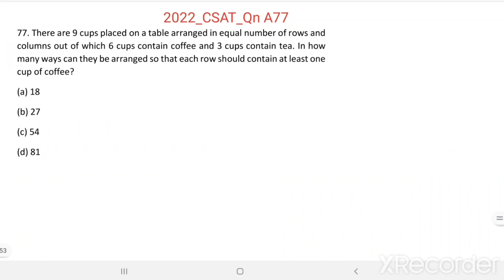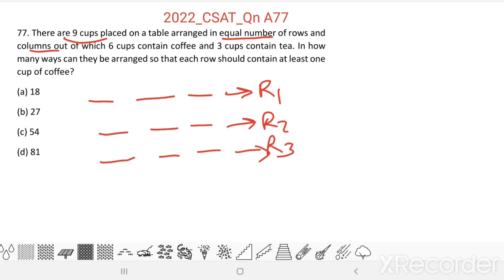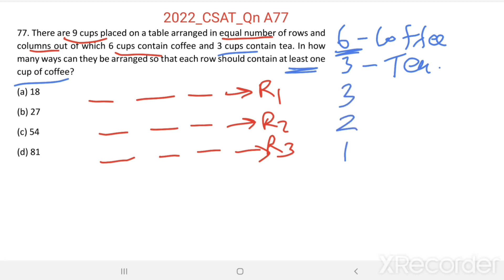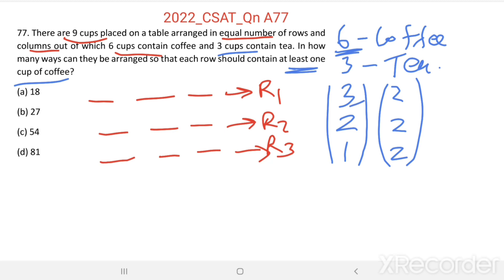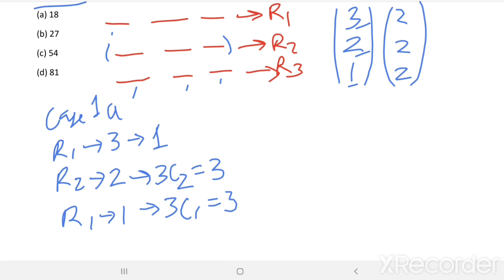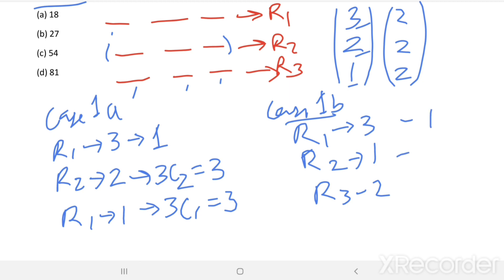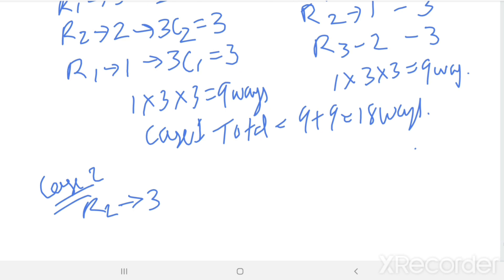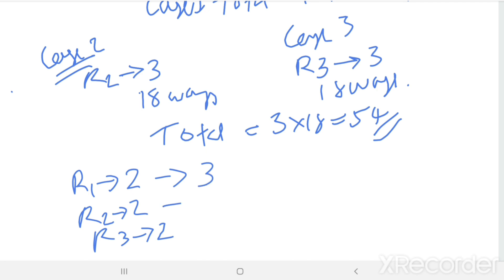2022_IAS_Qn A77. There are 9 cups placed on a table arranged in equal number of rows and columns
There are 9 cups placed on a table arranged in equal number of rows and columns out of which 6 cups contain coffee and 3 cups contain tea. In how many ways can they be arranged so that each row should contain at least one cup of coffee?
(a) 18
(b) 27
(d) 81